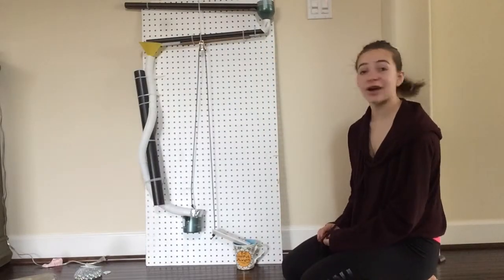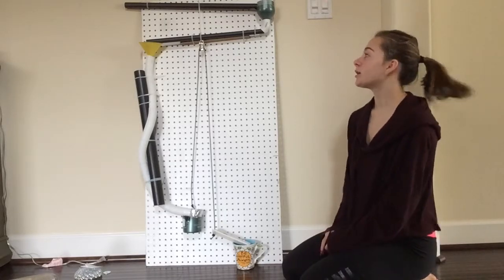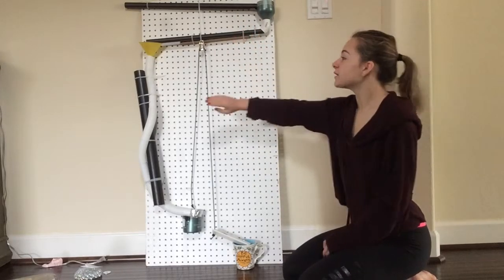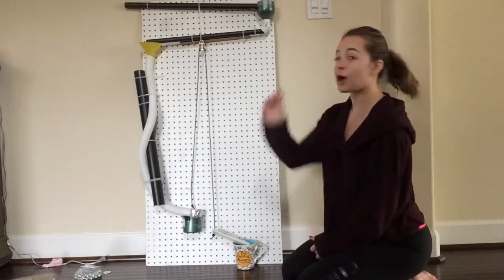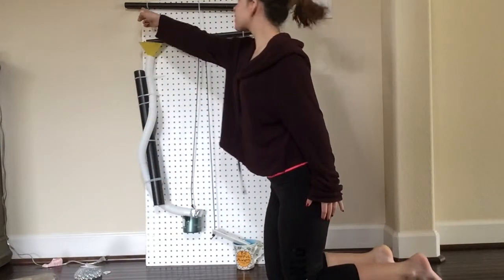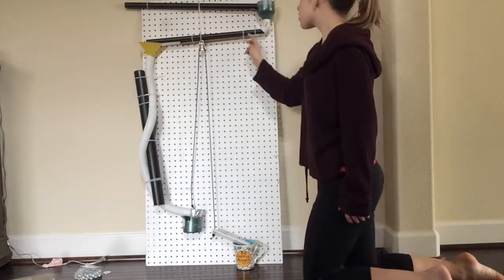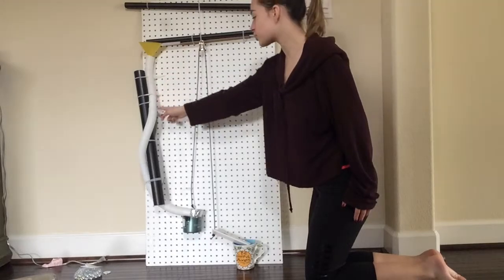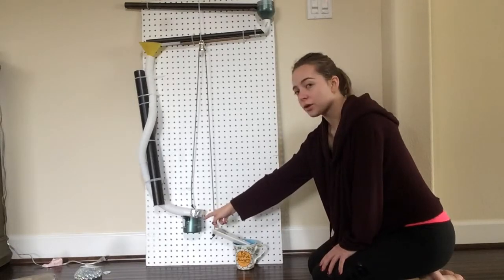Making Tea -Katie (Rube Goldberg)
This is Katie Tomasello's Rube Goldberg project, which make's tea as it's simple task.